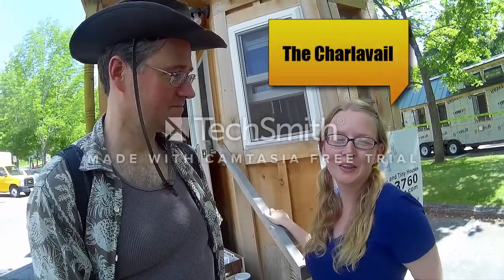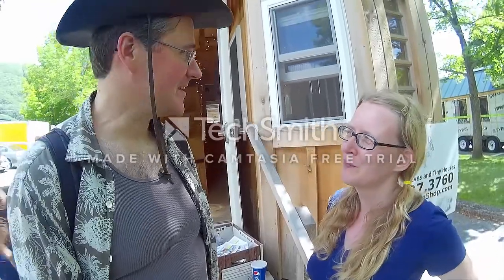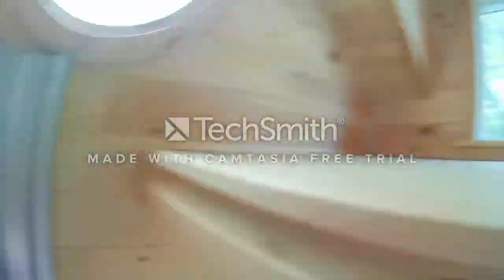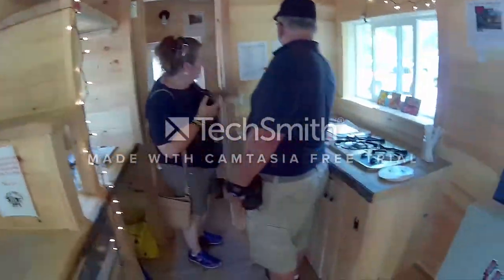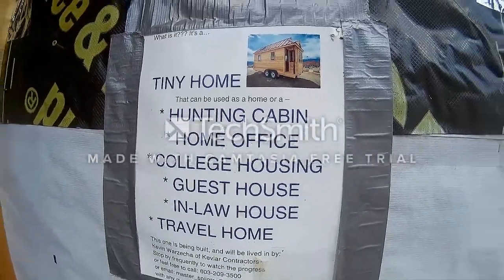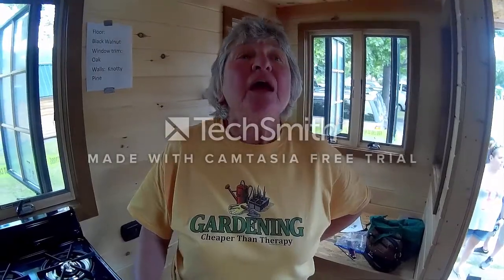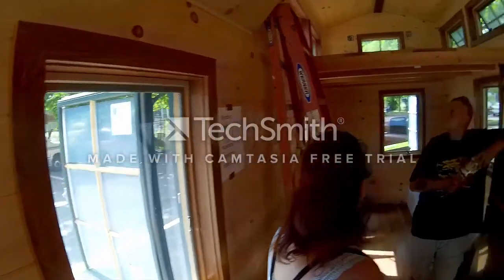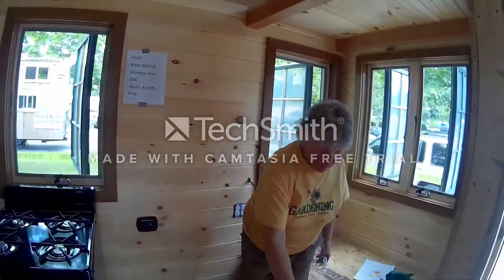Tiny Houses Old Home Days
KMO went down to the Old Home Days festival in Bellows Falls, Vermont to check out some tiny houses. Intro music by Khali Haat.